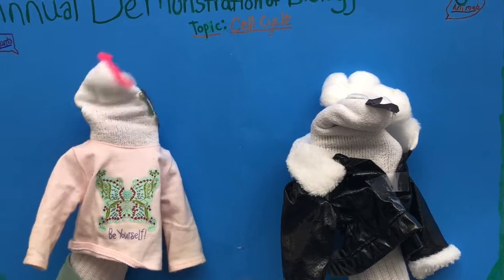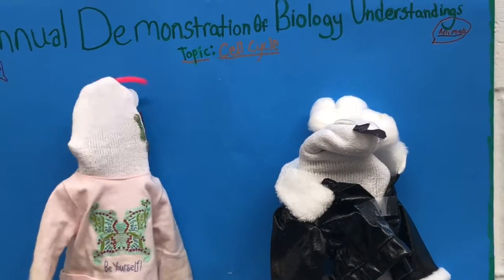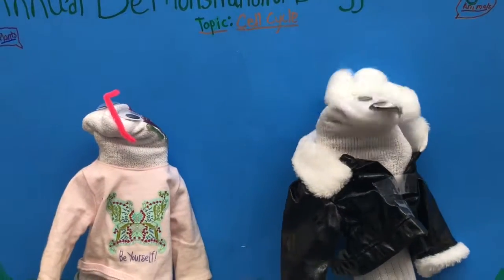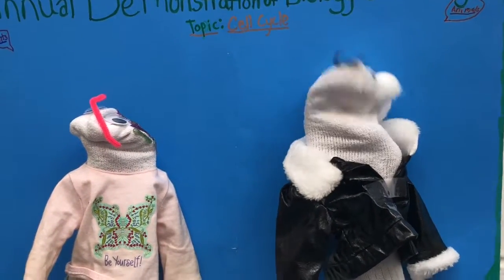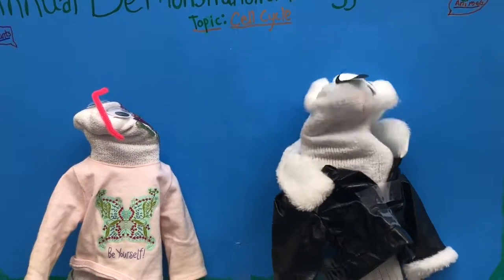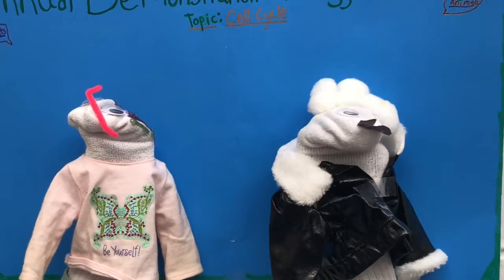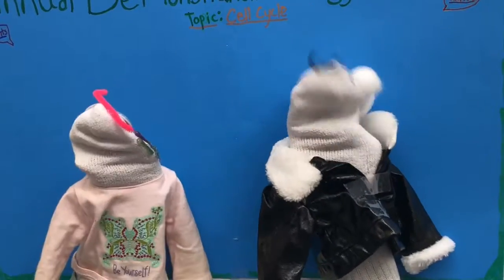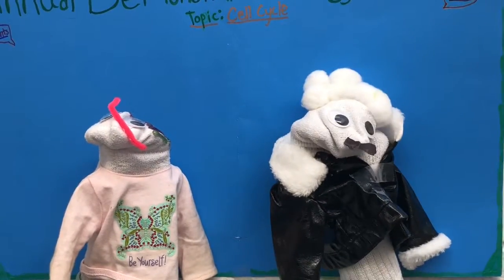Biology video project